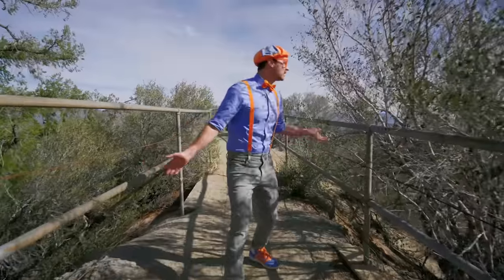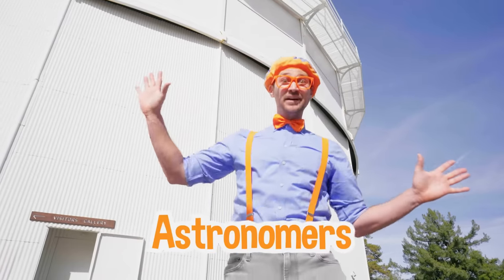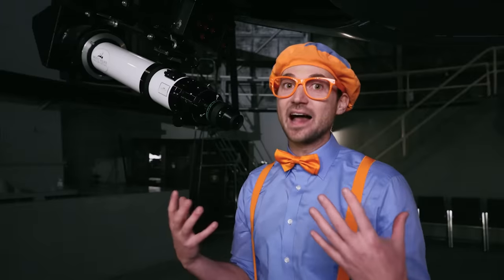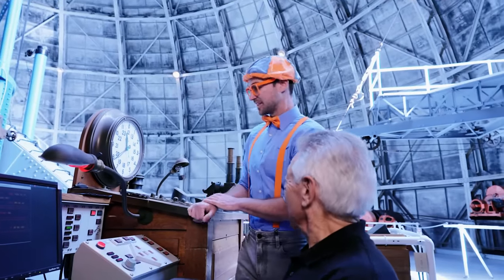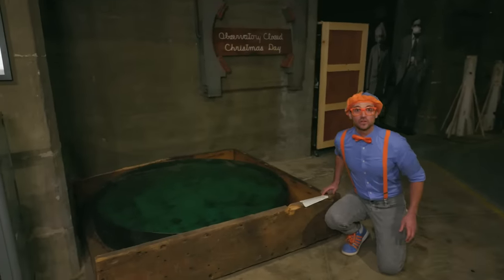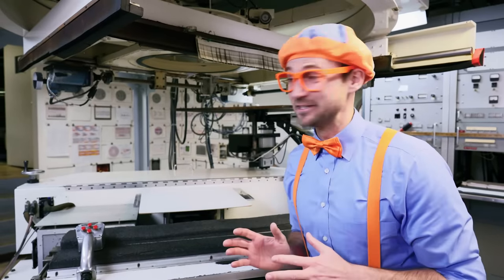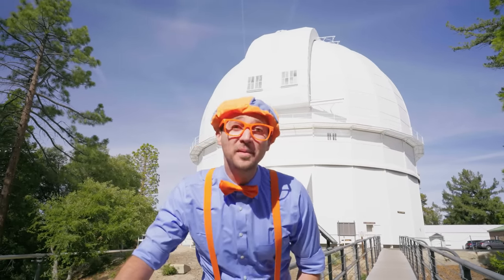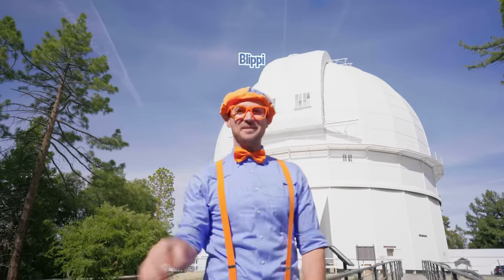Blippi Learns About Planets At Mount Wilson Observatory! | Educational Videos for Kids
Blippi head’s to the Mount Wilson observatory to learn about all the cool things we can see in our night sky. From stars, to moons, to distant planets, learning about space is out-of-this-world cool!